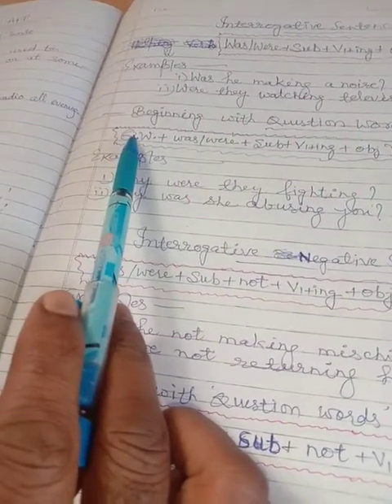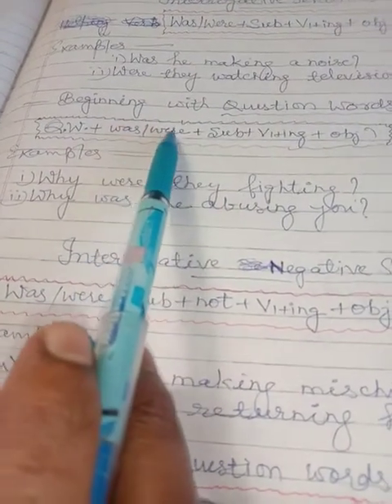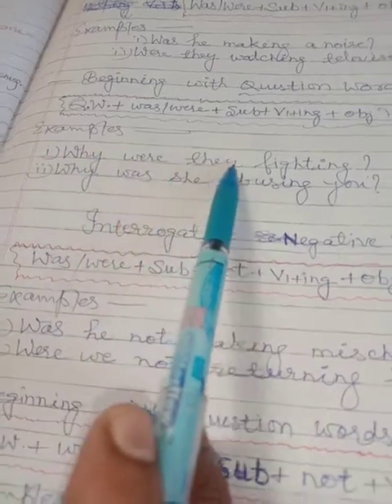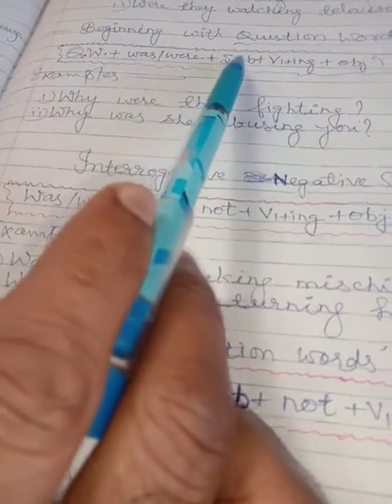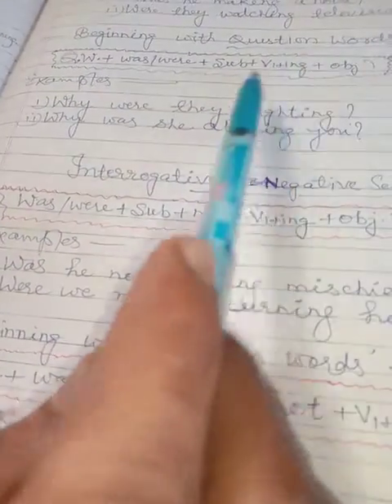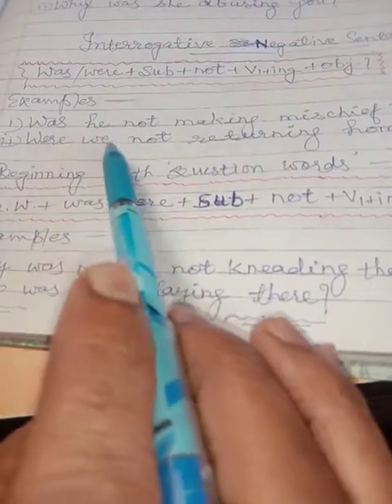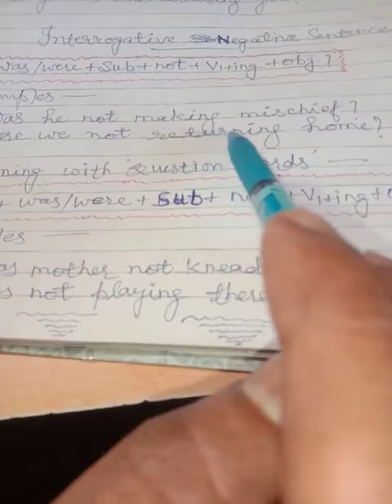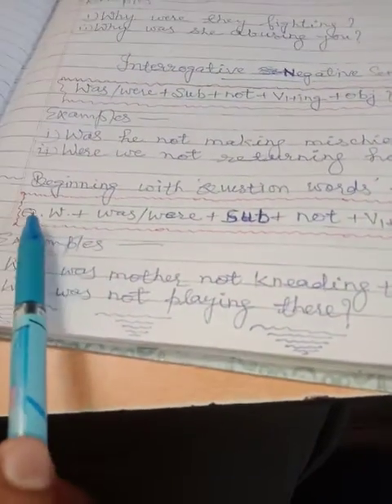ENGLISH (Simple Past and Past Continuous Tense) 10th b1, 10th B2. by ANIL sir